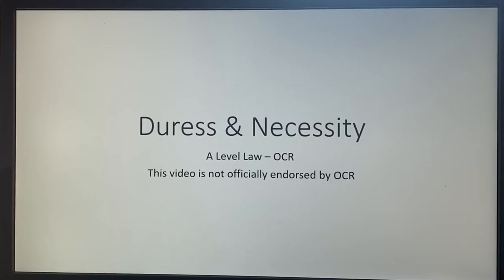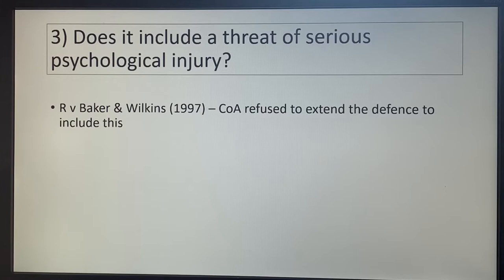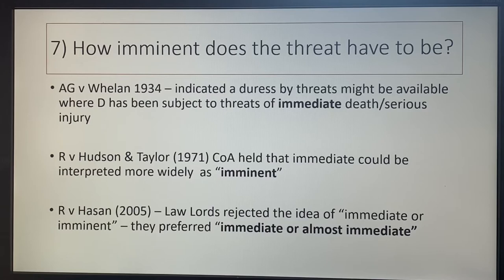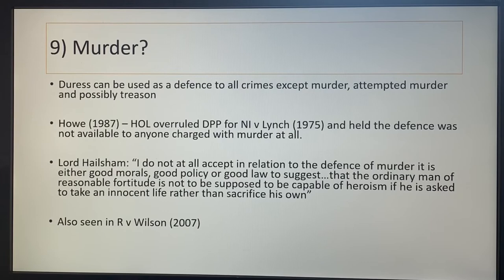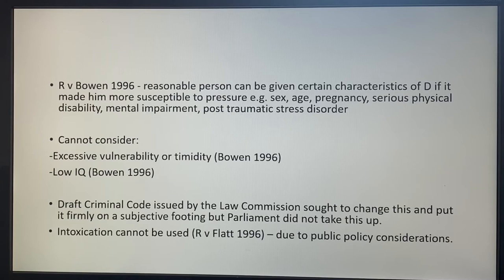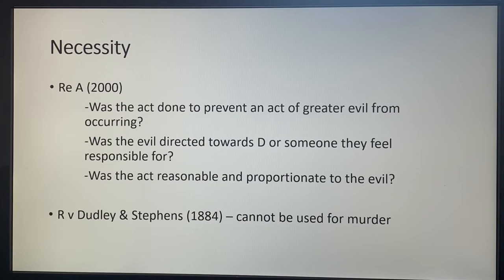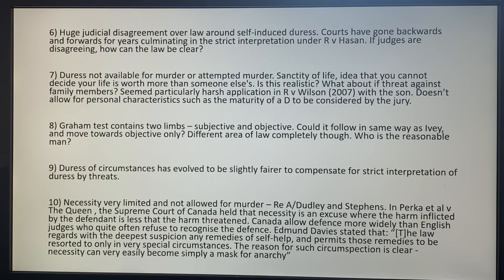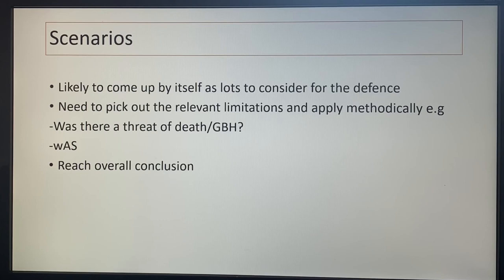Duress & Necessity - A Level Law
This video is not officially endorsed by OCR.